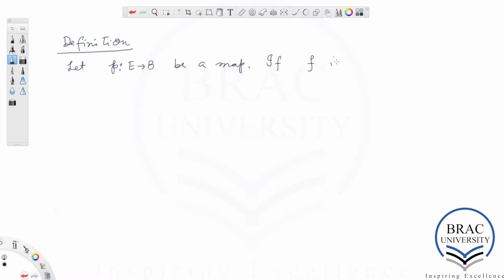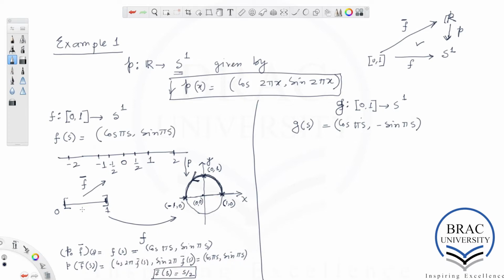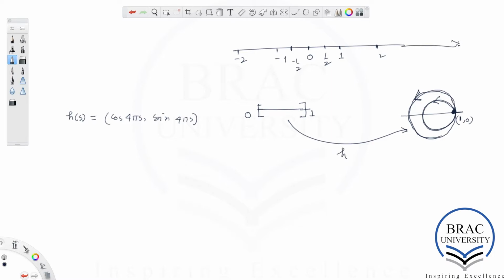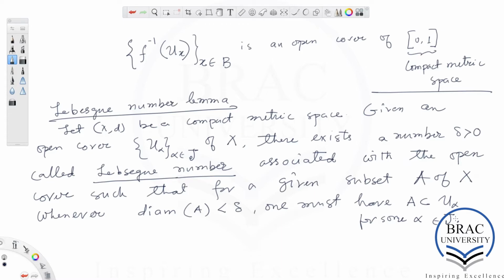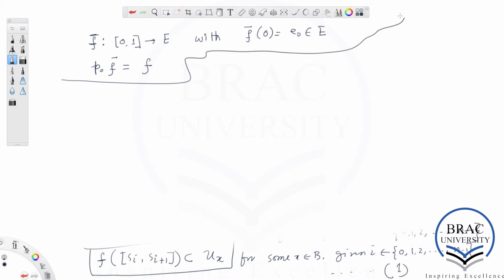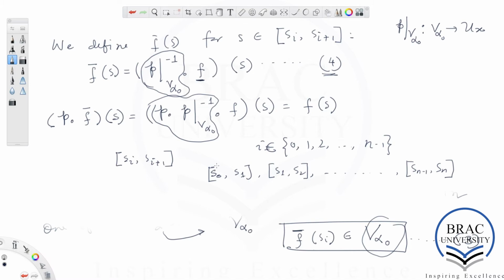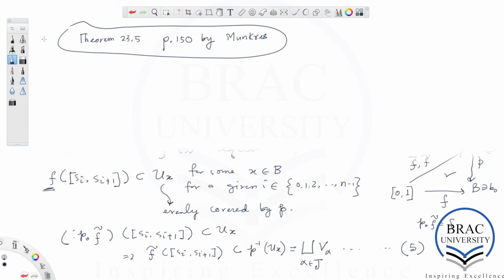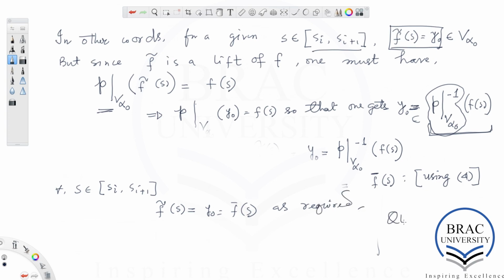MAT 431 - LECTURE 4 PART 1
Course Code: MAT 431
Course Title: Algebraic Topology 1
Semester: Summer 2021
Faculty: Prof. Syed Hasibul Hassan Chowdury, PhD

Lecture 4 - Path lifting and lifting correspondence
Part 1